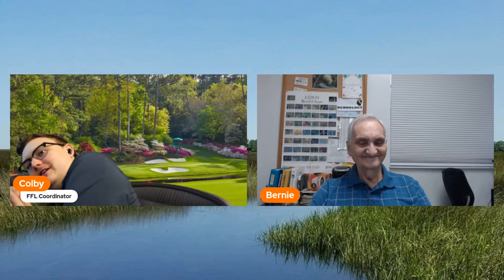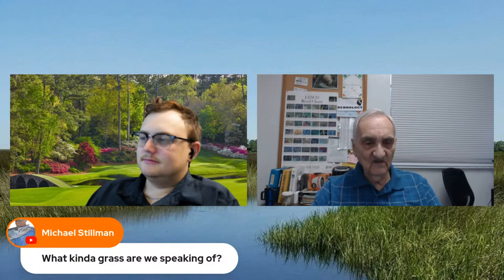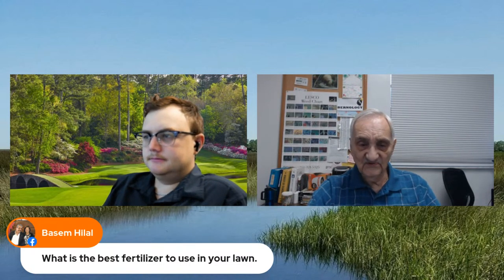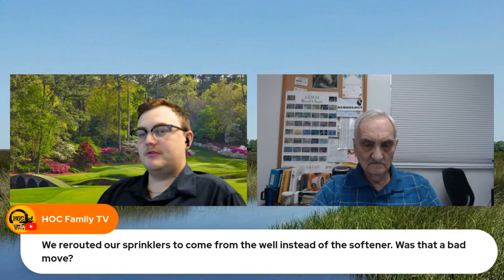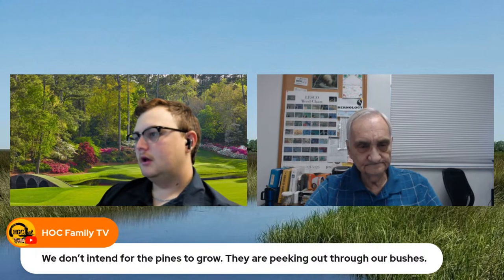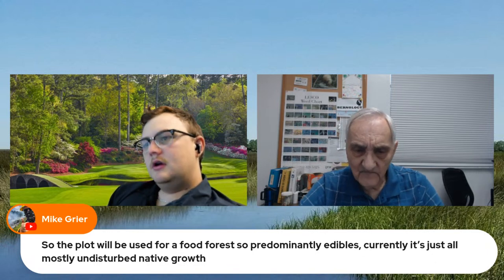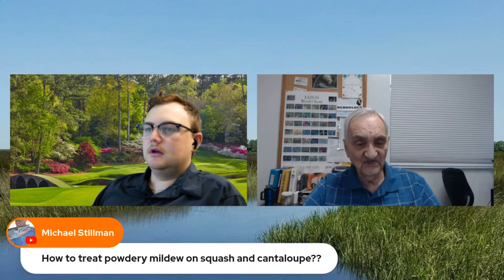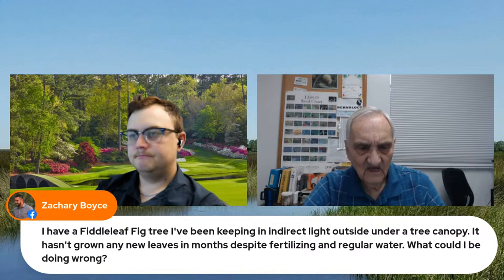The Virtual Plant Clinic With Dr. Bill April 11, 2024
🌿 Join Our Weekly Plant Clinic LIVE! 🌺🌱 Ask Your Questions, Get Expert Advice!

Tune in every week to our interactive plant clinic, where you can ask your gardening questions live and receive research-backed answers and advice. We're now streaming on both Facebook Live and YouTube Live for your convenience!

🌟 This Week's Special Guest: Colby Pitts! 🌟 This week Colby Pitts with the Florida-Friendly Landscape Program in Hernando County will be in charge! Join Colby and Master Gardener Volunteer Bernie for a round of Stump Colby!!

📅 Mark Your Calendar: 🔗 For a full listing of all our upcoming educational classes,
🌱 Topics Covered:
• Plant Care Tips
• Landscaping Advice
• Gardening Challenges
• Interactive Q&A
🤔 Have a burning question? Ask live during the broadcast!